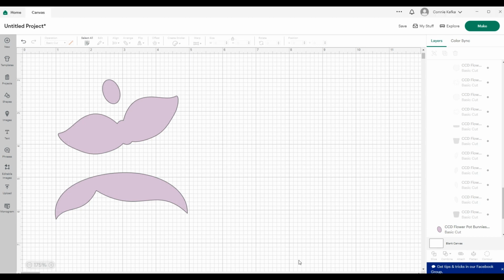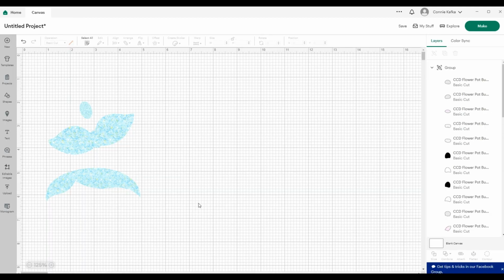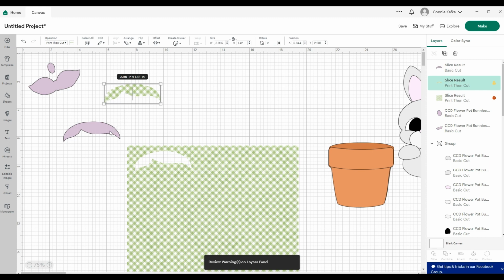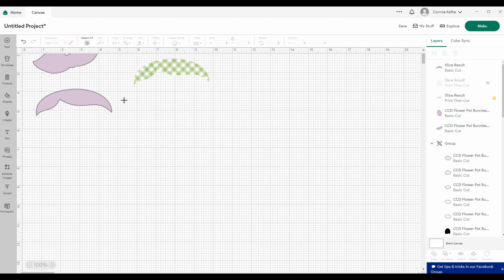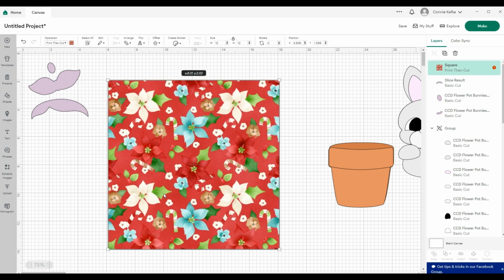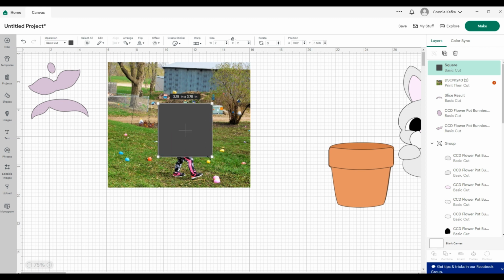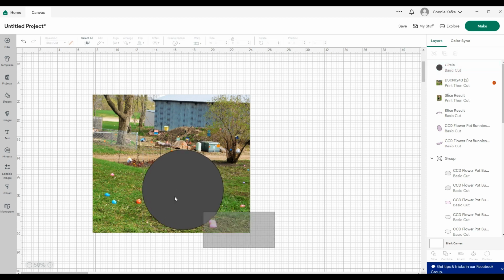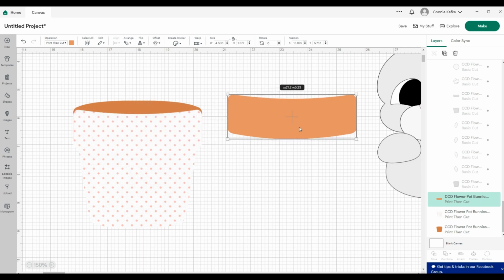How I RESIZE and CREATE with Digital Paper in Cricut Design Space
This video will show you how to resize (rescale) digital paper for use with svg files in Cricut Design Space.  I've also included a few other tips on how to cut shapes from photos (also using Cricut Design Space).